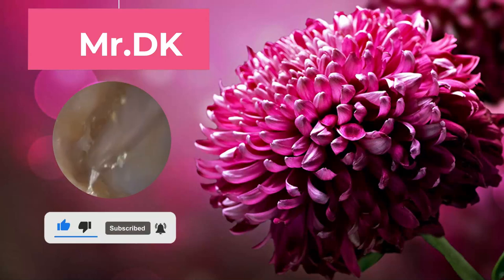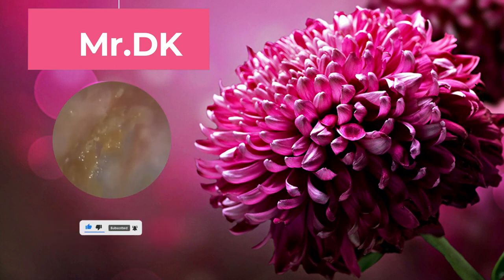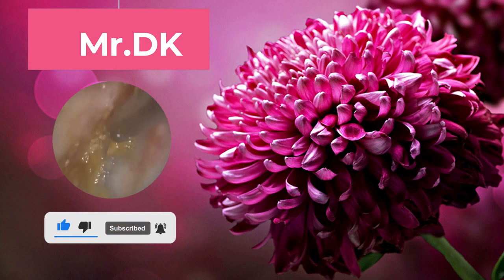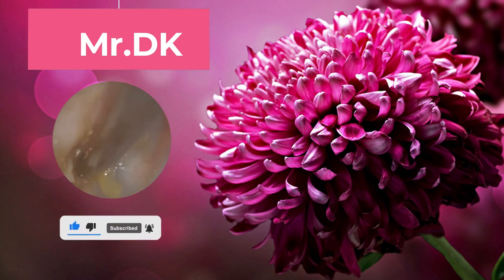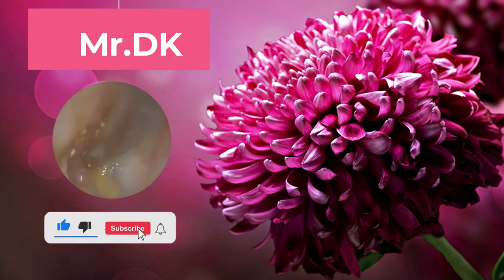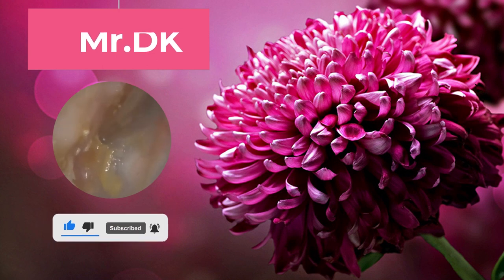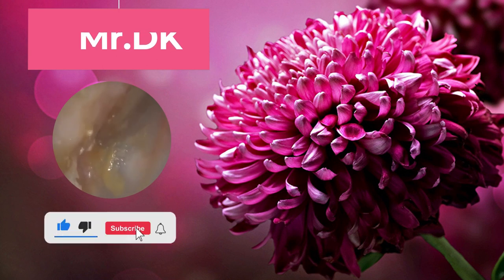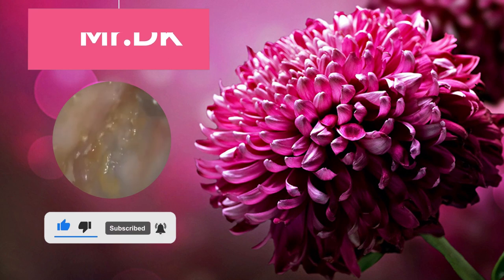earwaxcamera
Earwax is a waxy substance that everyone has in their ears. Glands in your ear canals produce earwax to protect the skin inside your ears and provide protection against germs. The medical term for earwax